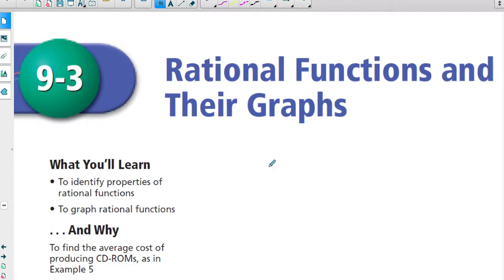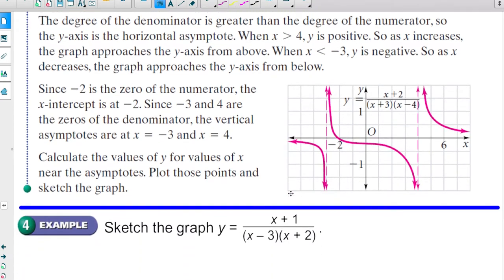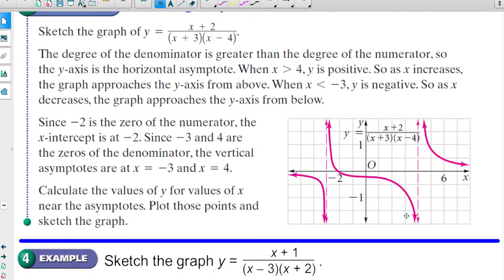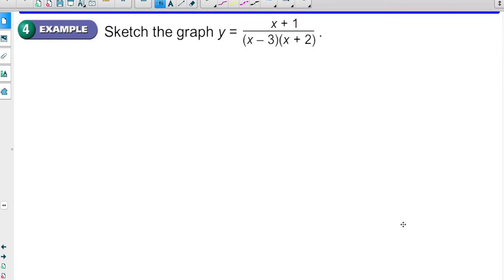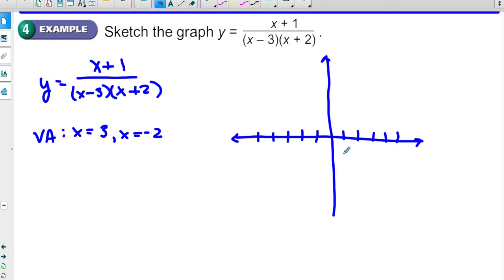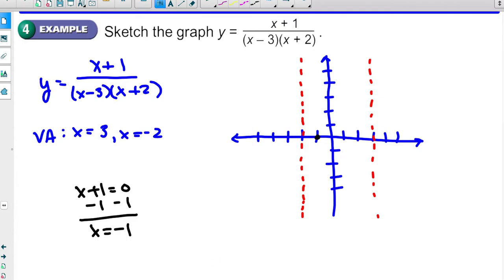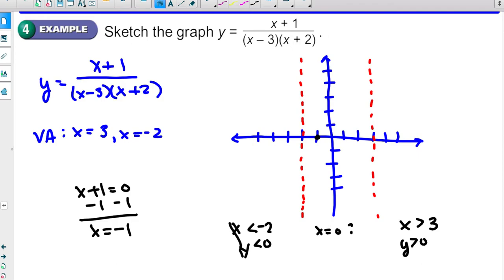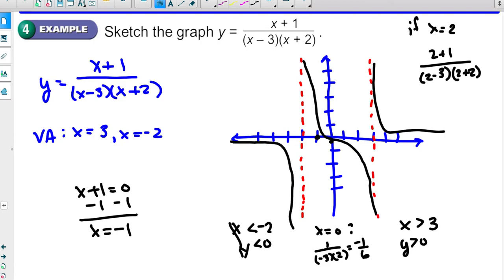Alg 2 9.3 Rational Functions & Their Graphs pt 2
Example # 4: Sketching Rational Functions using asymptote properties